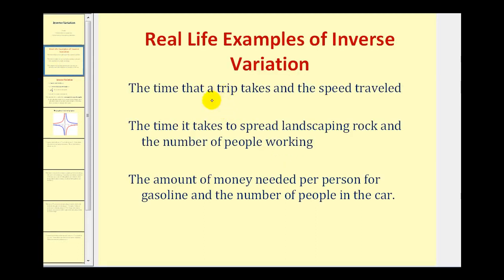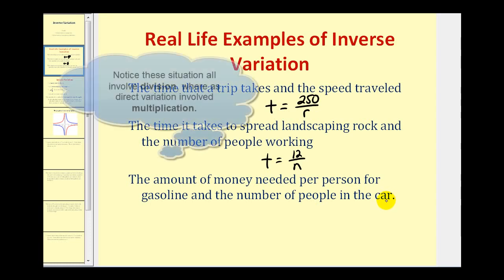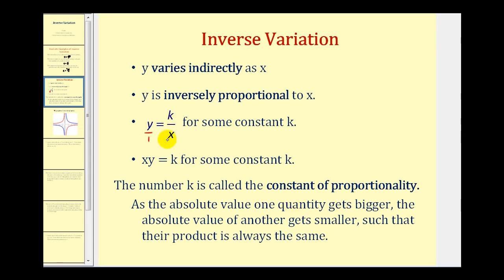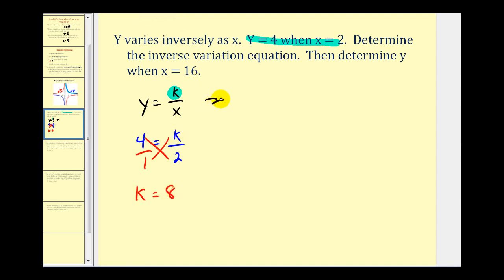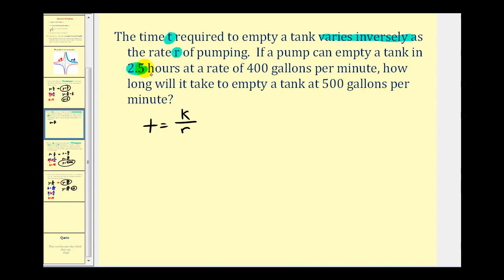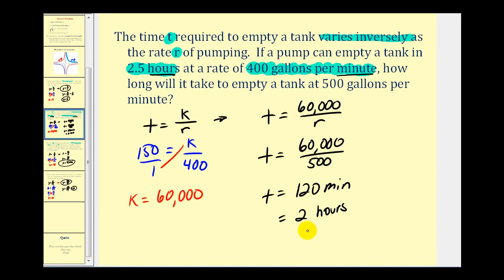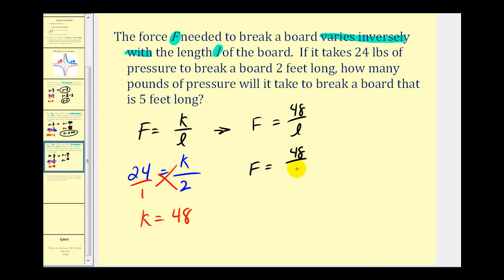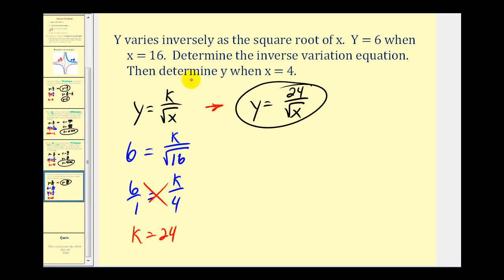190 1 7b Construct a Model Using Inverse Variation